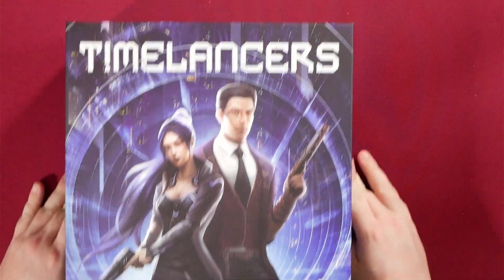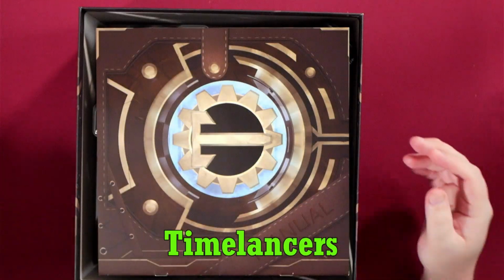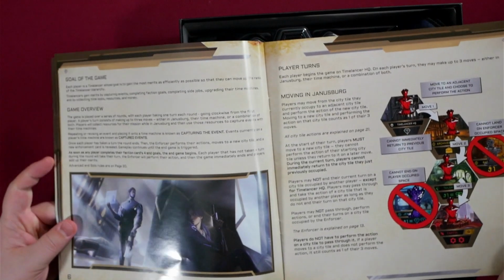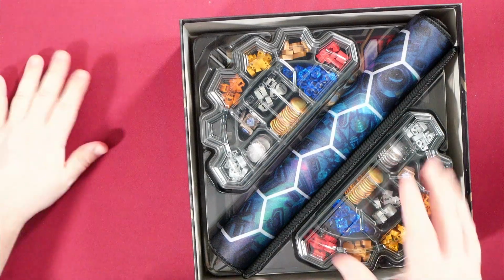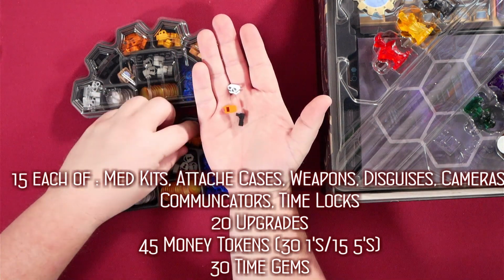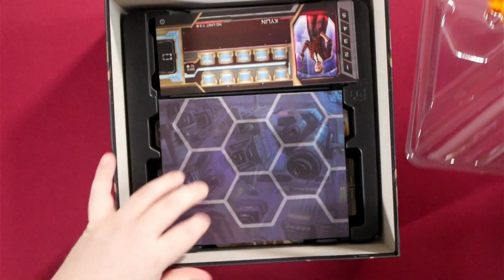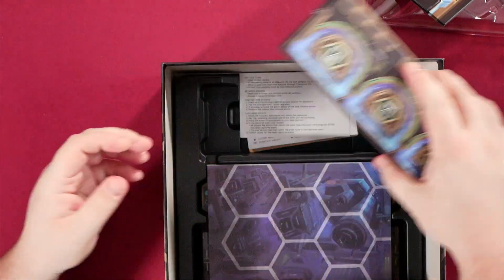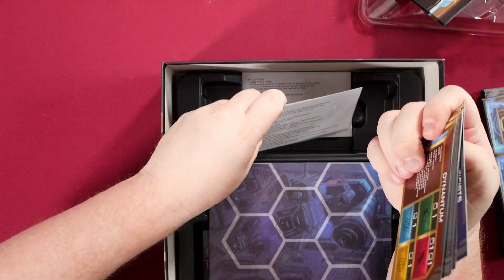Timelancers - Unboxing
Boxes contain stuff and things.  I will remove that stuff and those things and show them to you.  Today we are looking at Timelancers from Party Tails. In the future time travel is a thing and we are freelancers hired to travel through time. In order to do that we need resources. And in this video I show you those resources and everything else that is in the box.

Shop for all your games and game needs at Miniature Market!

00:00 Start
00:34 Unboxing